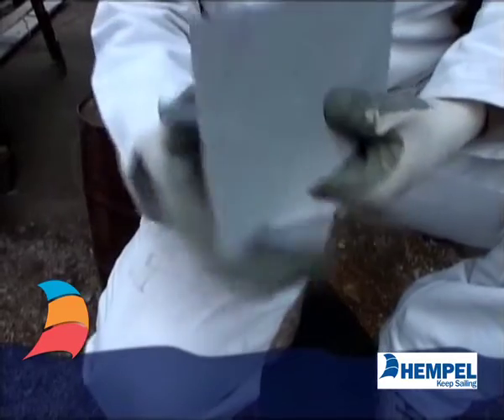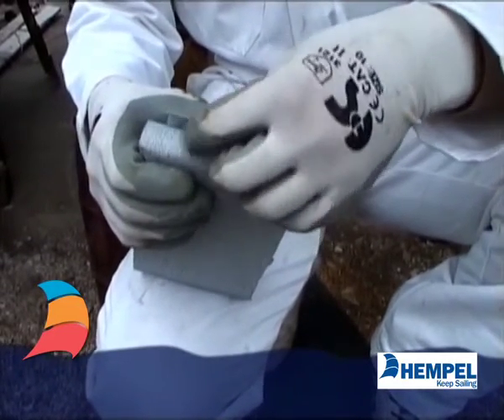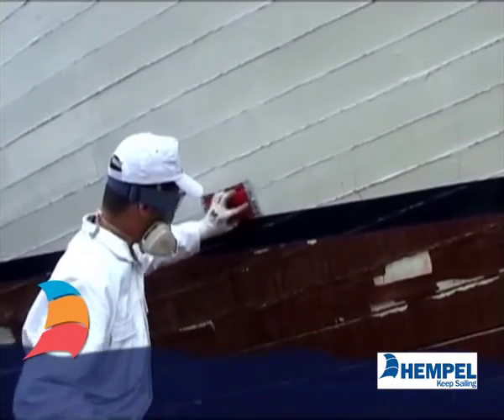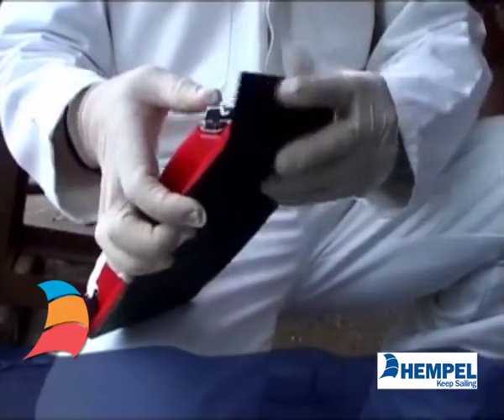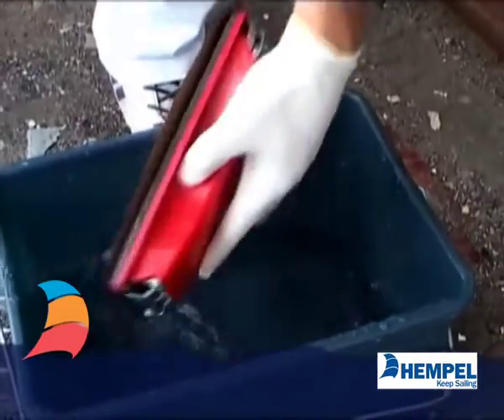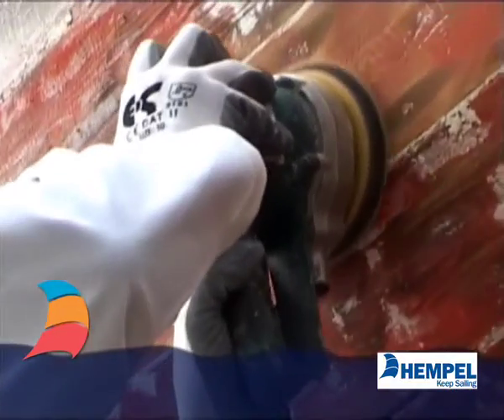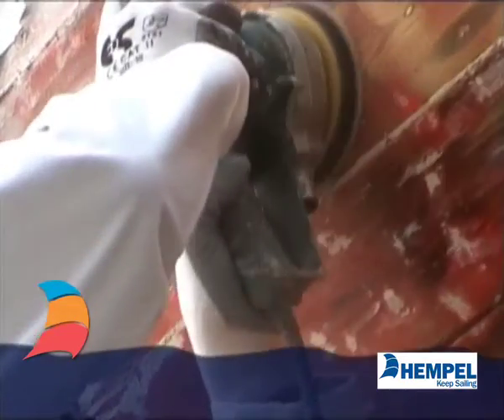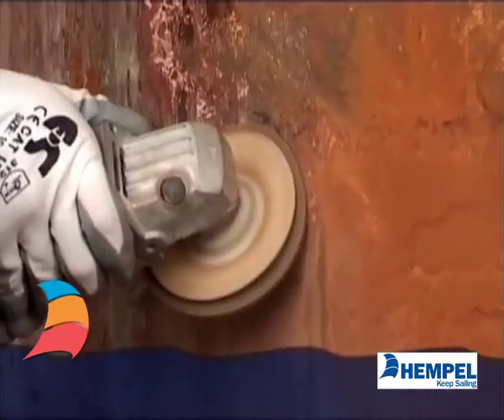HOW TO ABRADE THE SURFACE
All surfaces, before paint is applied, must be abraded to ensure a correct profile. This video will explain how to proceed with abrading the surface for different types of painting.